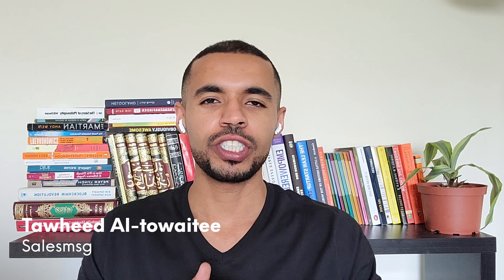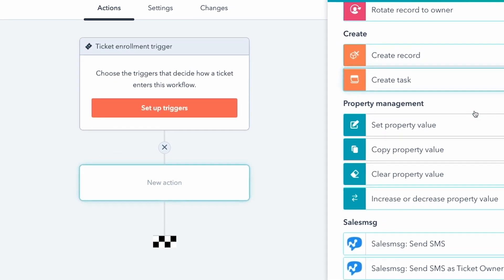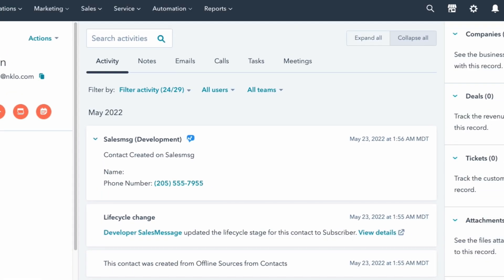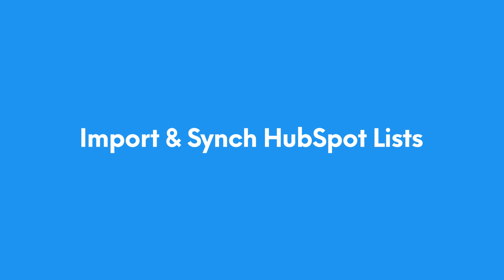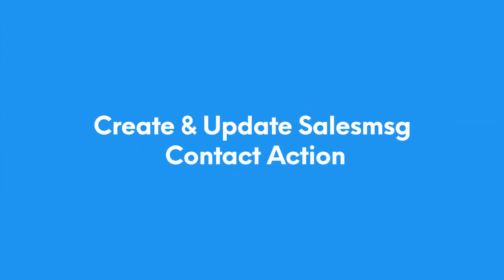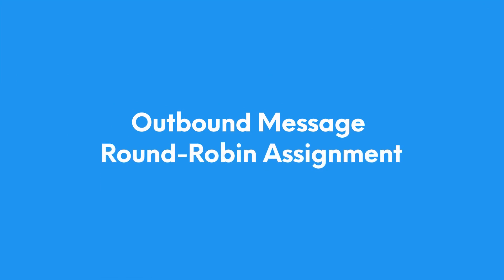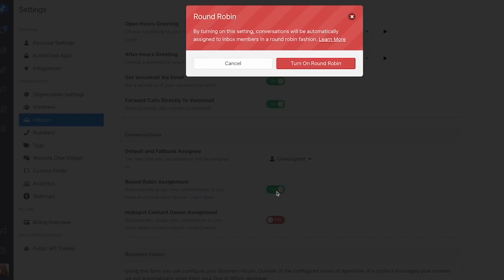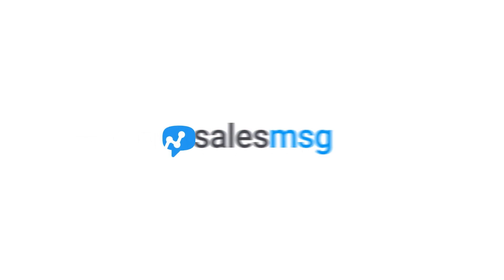NEW & Improved Salesmsg HubSpot SMS Integration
Over the last few weeks we added a bunch of features and improvements to our HubSpot Integration to make it even better!

00:23 Multiple Workflow Types
00:47 Advanced Send From SMS Action
02:03 Import & Sync HubSpot Lists
02:40 Create & Update Salesmsg Contact Action
03:19 Outbound message Round-Robin Assignment

Salesmsg offers teams an easy-to-use, train, and track 2-way SMS & Calling platform that noticeably speeds up your sales process, so you can get more sales faster.

The platform integrates with Hubspot, ActiveCampaign, Infusionsoft/Keap, AirCall, and others. So now you and your team can connect with leads and customers the way they want, through text.